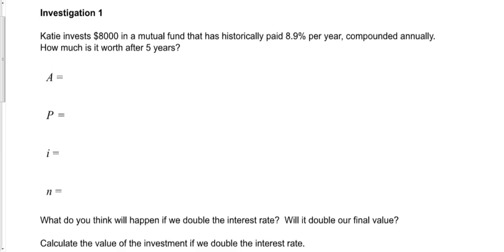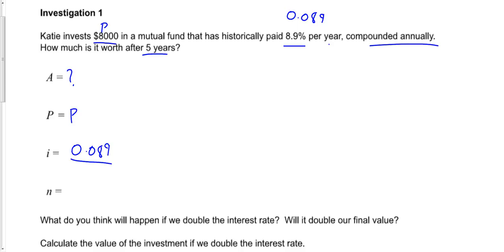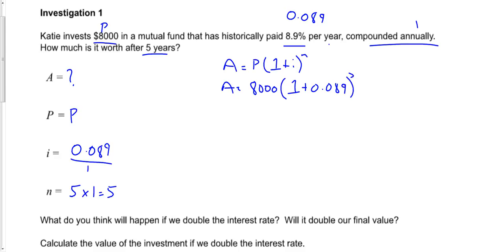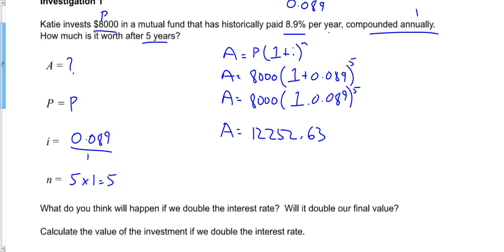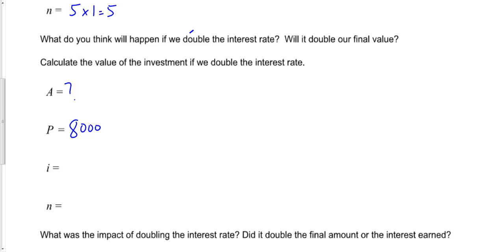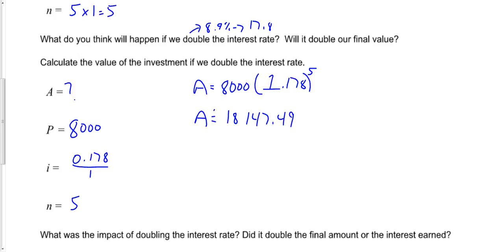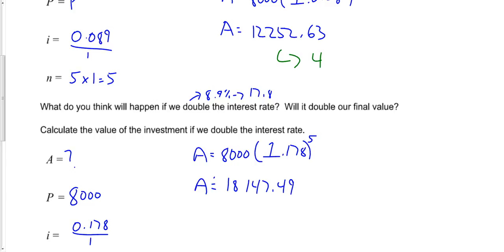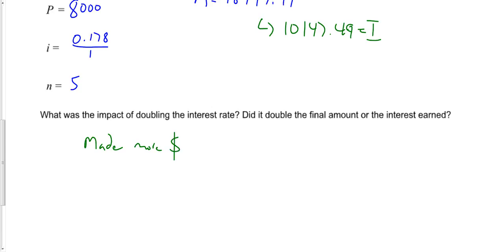U8L5 Changing the Conditions P2 Changing the Interest Rate